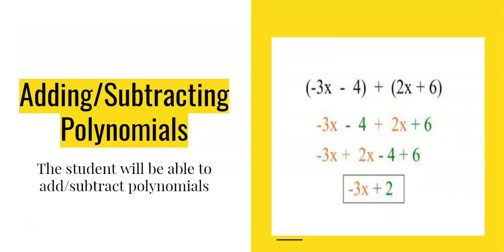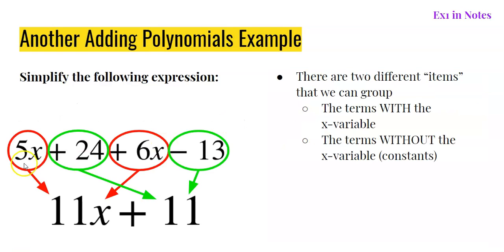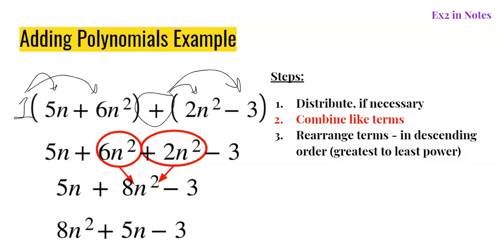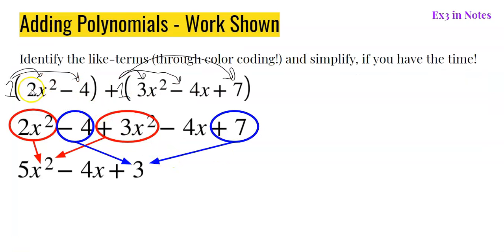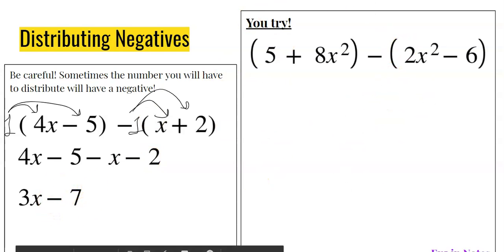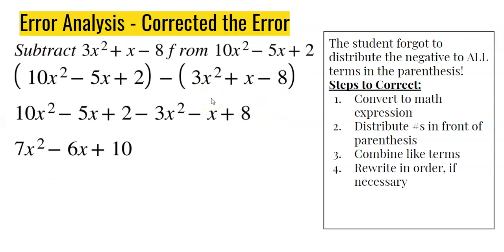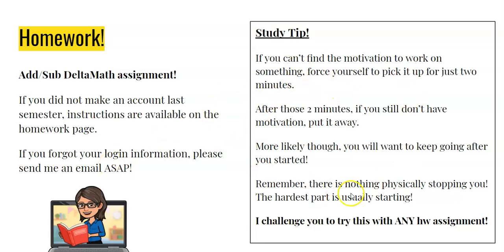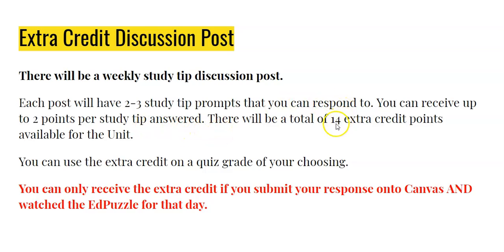Adding/Subtracting Polynomials (Part 2)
In this video we learn how to add and subtraction polynomials and keep them in their simplest form.